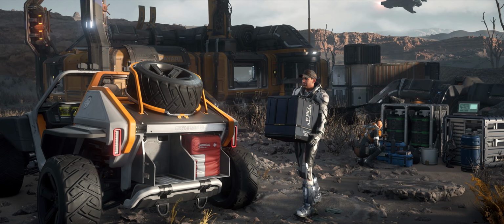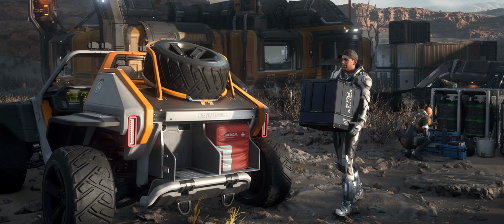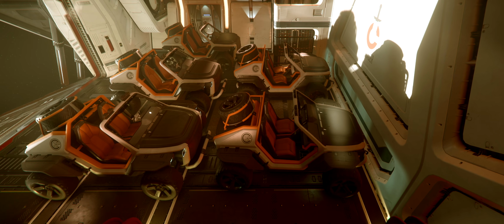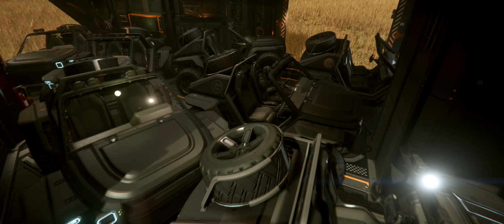Star Citizen: The STV buyer's guide